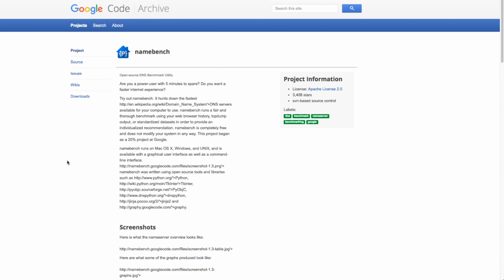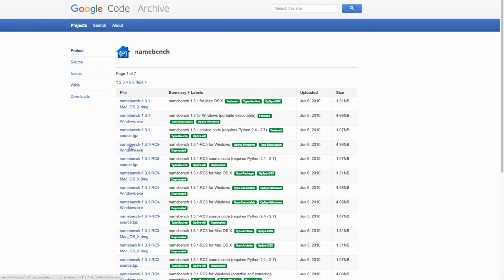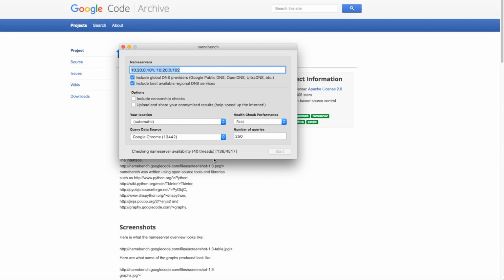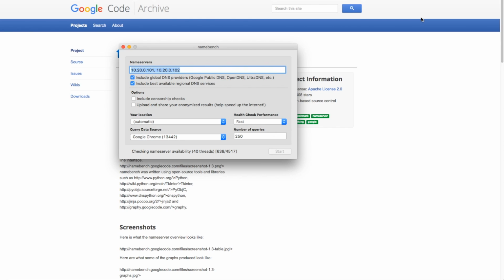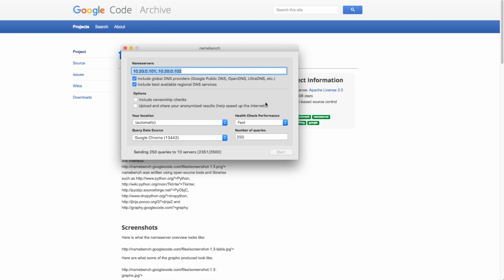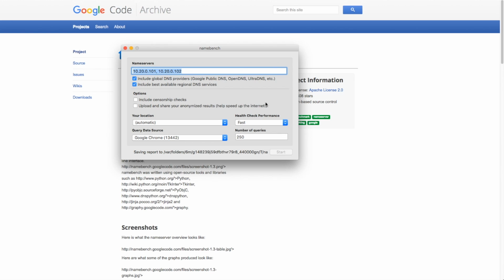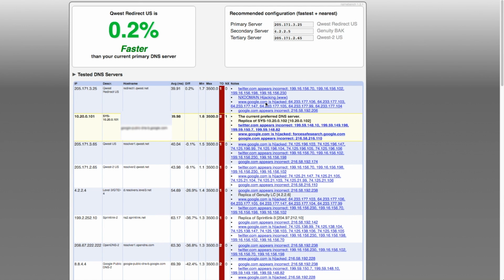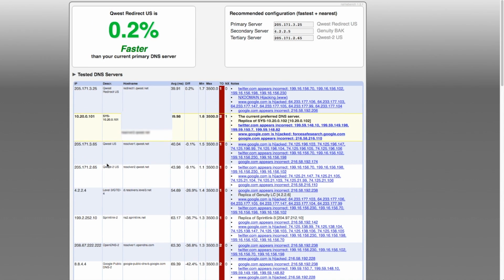Make Your Internet Faster - FREE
This simple step will speed up your web browsing.  It's totally free.